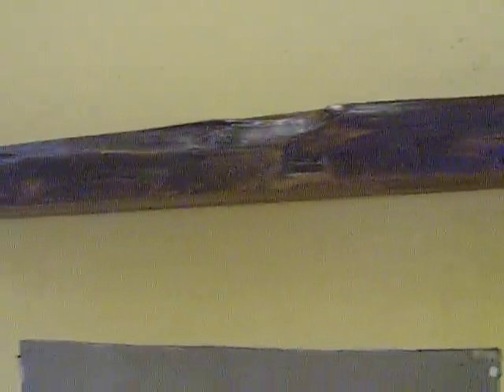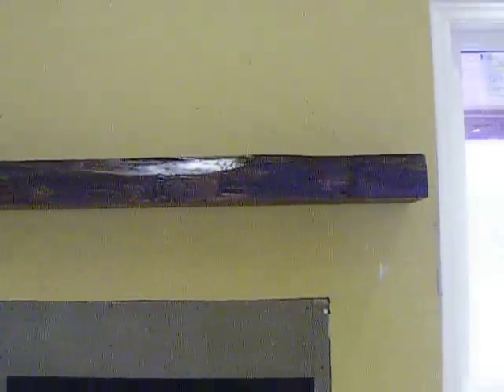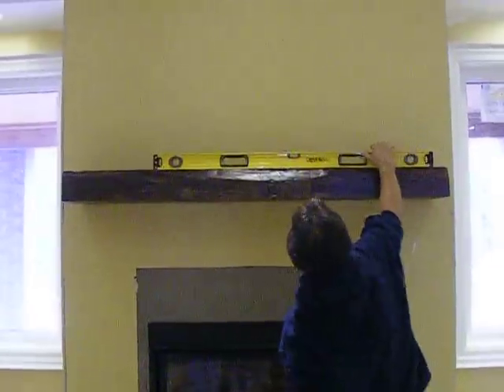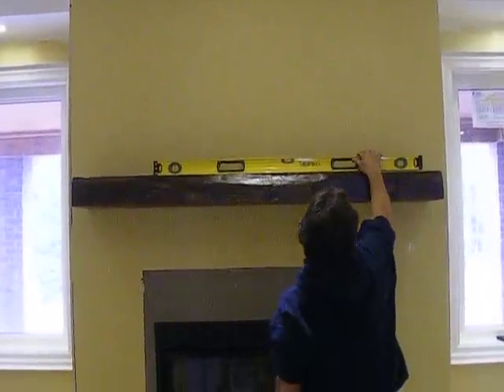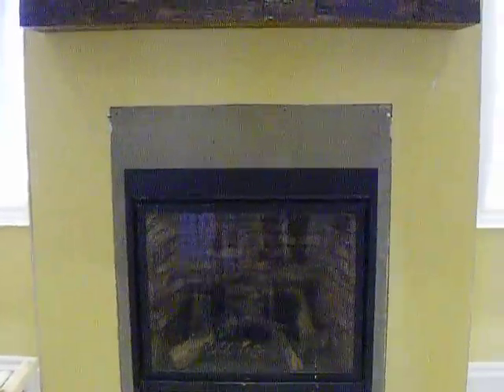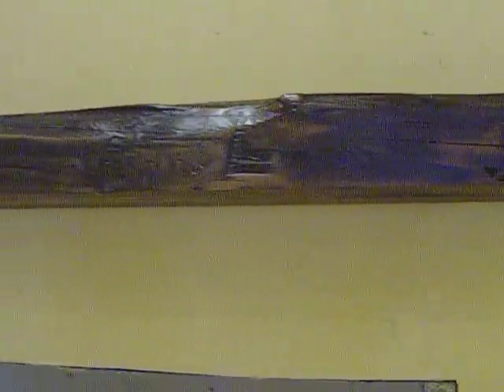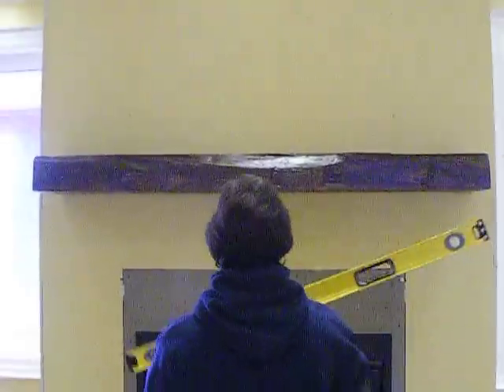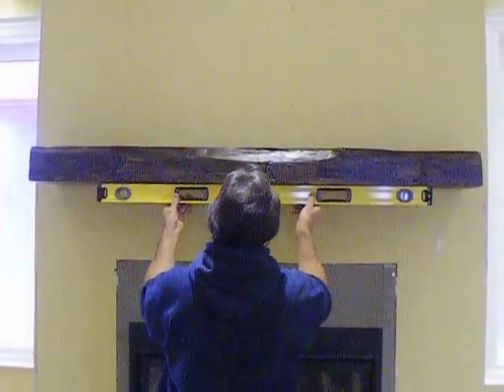Mantel Install 23